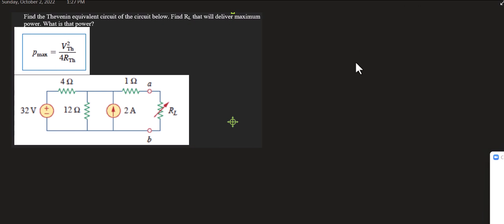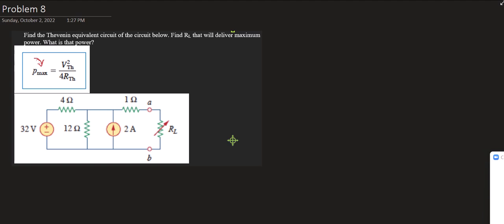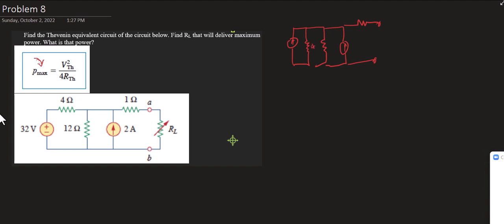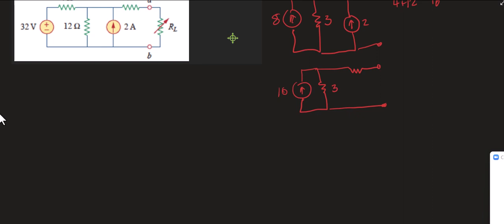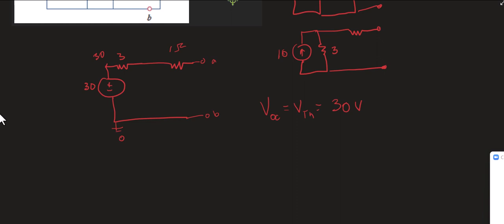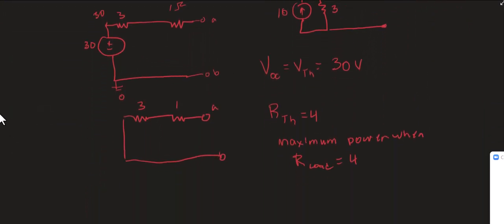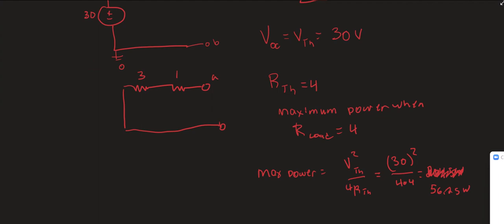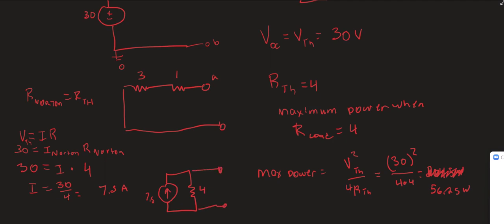Fall 2022 Circuits Test 1 Review Problem 8